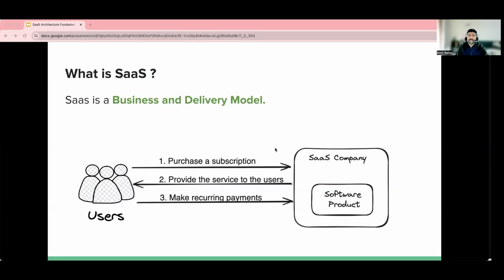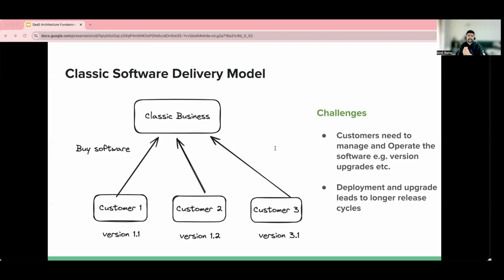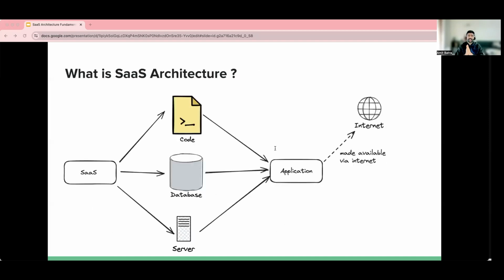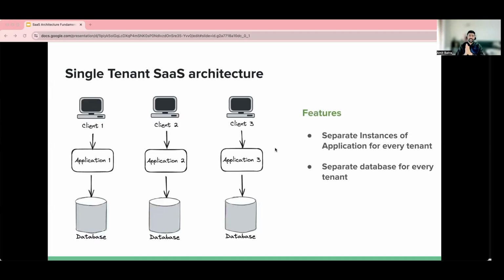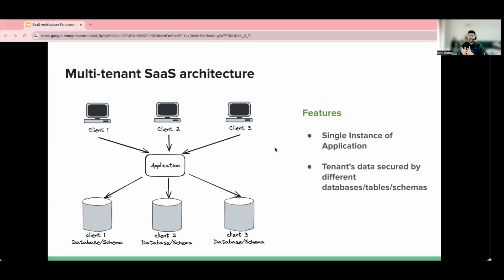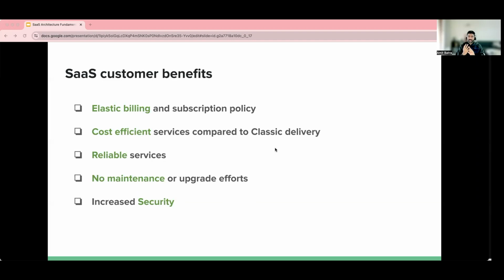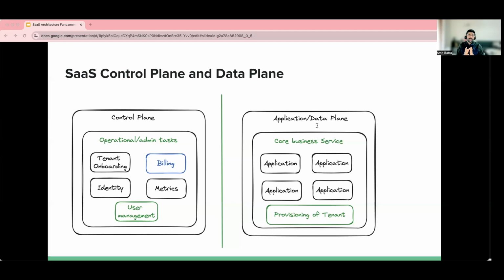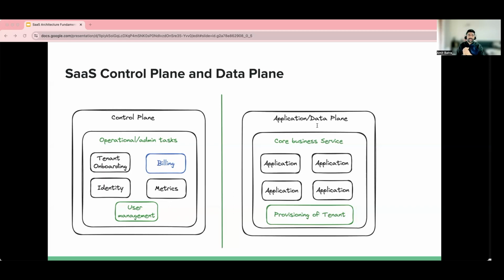Fundamentals of SaaS Architecture | Tech session 4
This video is for you if you are a SaaS customer or you want to purchase a SaaS subscription. This video is also for you if you want to start a SaaS business and want to learn some fundamentals.